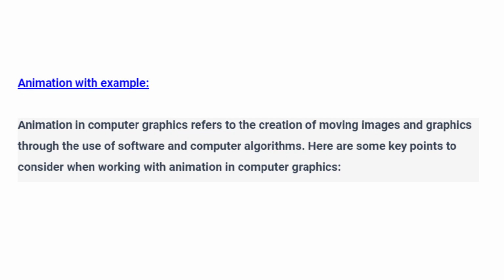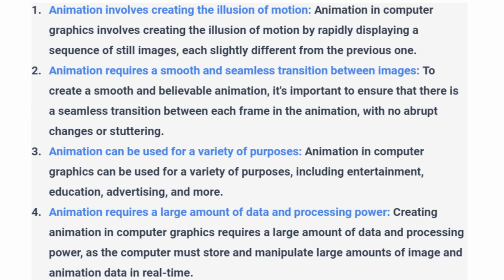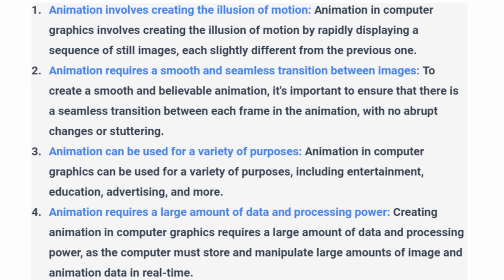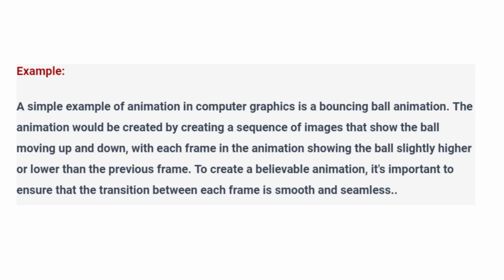Animation with Example | Computer Graphics | JNTU Education